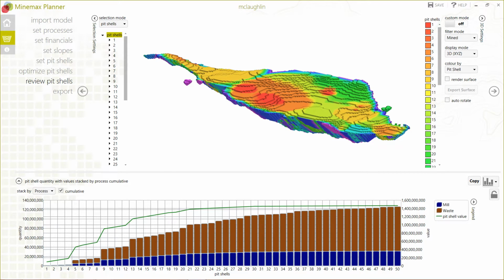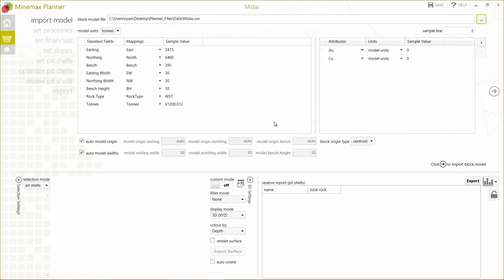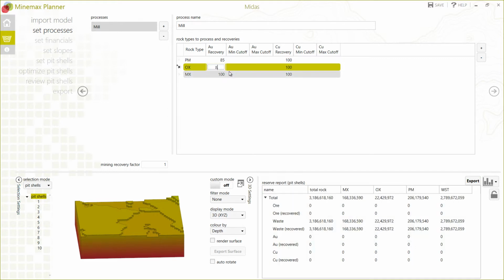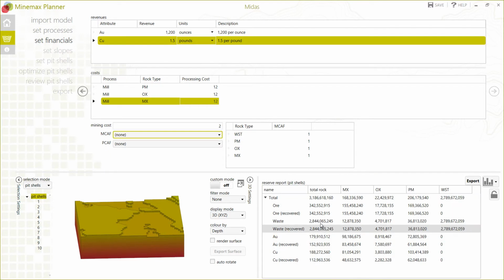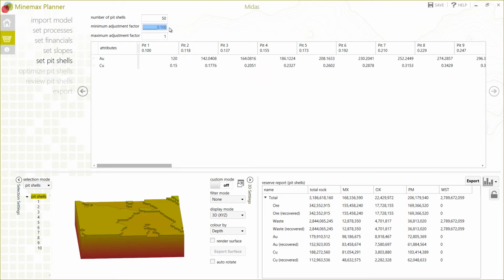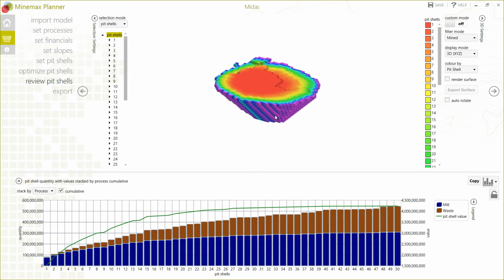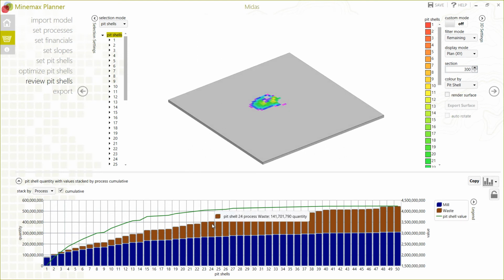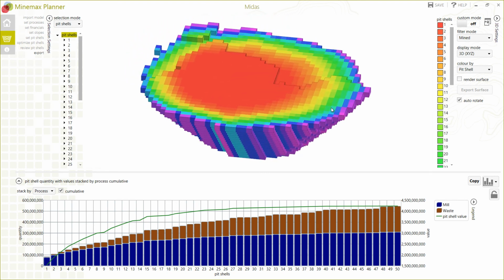Minemax Planner Overview